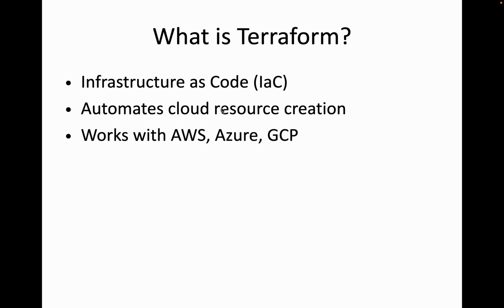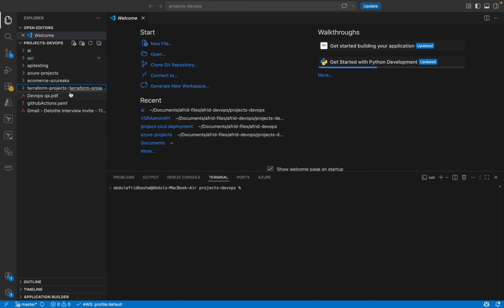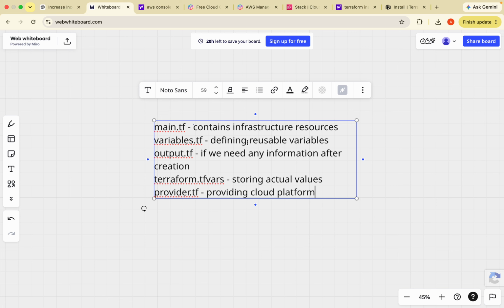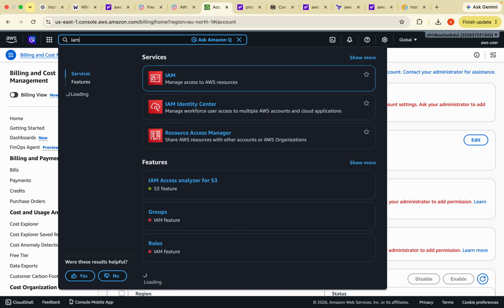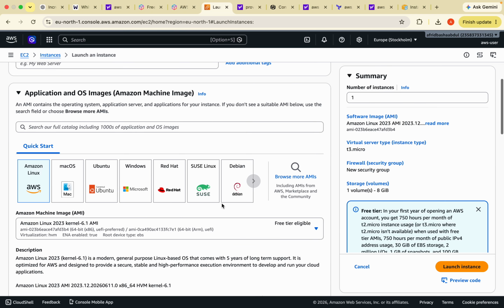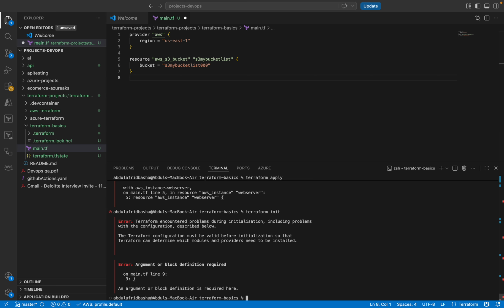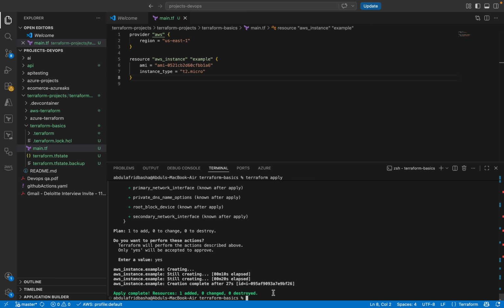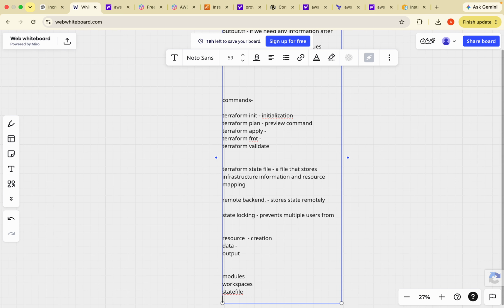Terraform for Beginners | Complete Hands-On Tutorial | AWS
🚀 Terraform for Beginners – Complete Hands-On Tutorial

In this video, you will learn Terraform from scratch and understand how Infrastructure as Code (IaC) works in real-world DevOps projects.

Topics Covered:
✅ What is Terraform?
✅ Why Terraform is used
✅ Install Terraform on Mac
✅ Create Terraform Project
✅ Terraform Init
✅ Terraform Plan
✅ Terraform Apply
✅ Terraform State File
✅ Variables
✅ Outputs
✅ Create AWS Resources
✅ Terraform Destroy

This tutorial is perfect for:
- DevOps Engineers
- Cloud Engineers
- AWS Beginners
- Terraform Learners
- Interview Preparation